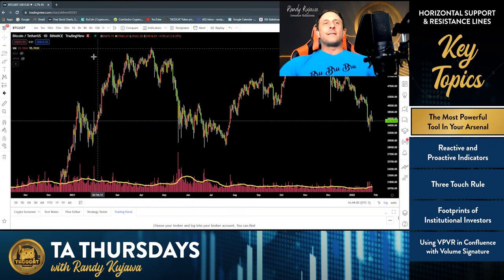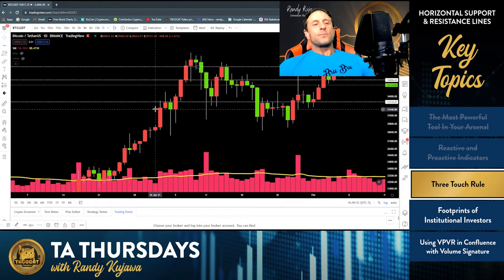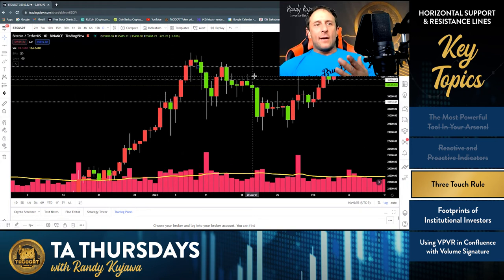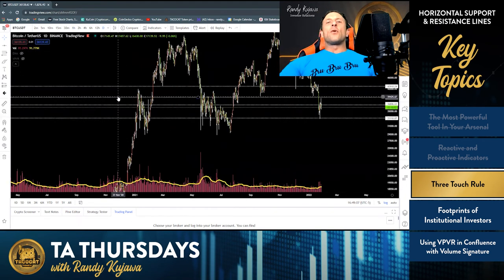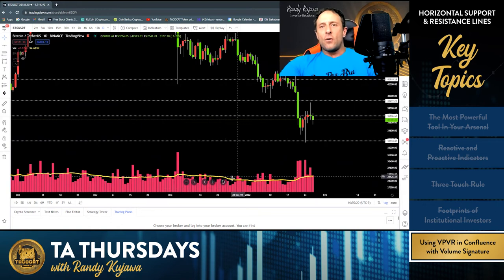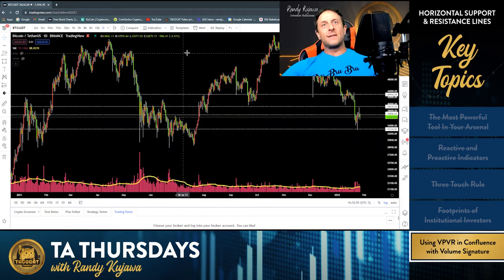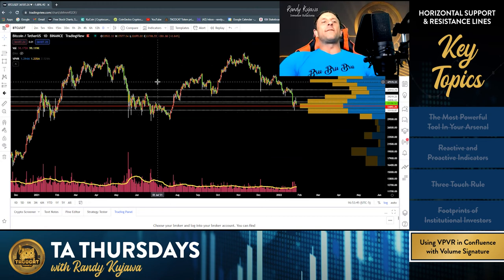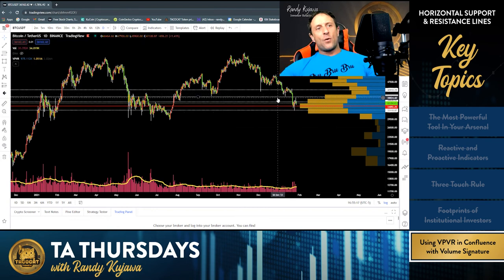Horizontal Support and Resistance Lines | TA THURSDAYS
With all the tools and indicators out there horizontal support and resistance lines are the number one tool you can use to understand what footprints are left by institutional investors and how you can leverage this knowledge and use it to your advantage. Get your YOYOYO on with our $TCT TA educator and head of Investor Relations, Randy Kujawa!

Contract:
0xb036f689bd98B4Bd3BD648FA09A23e54d839A859